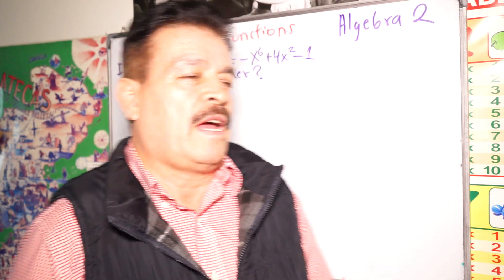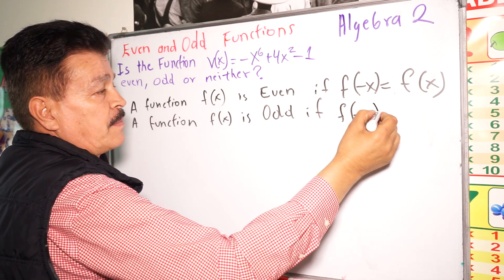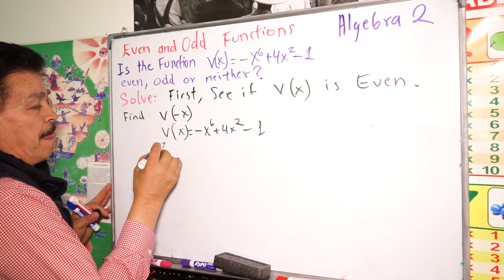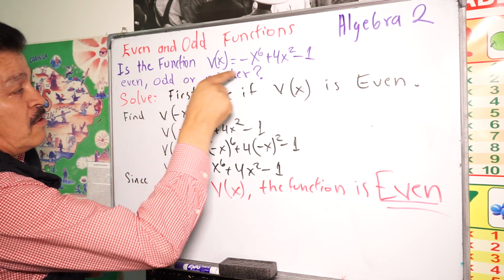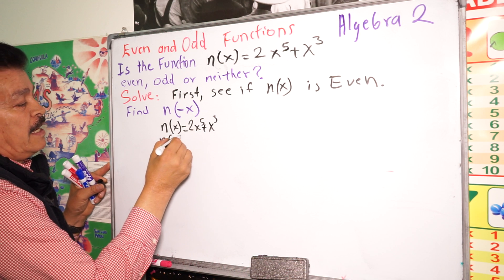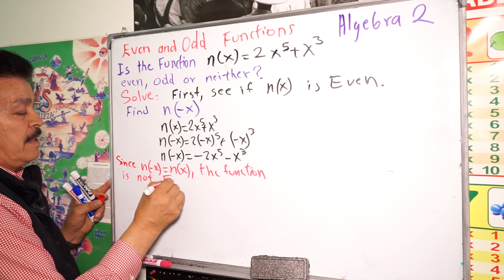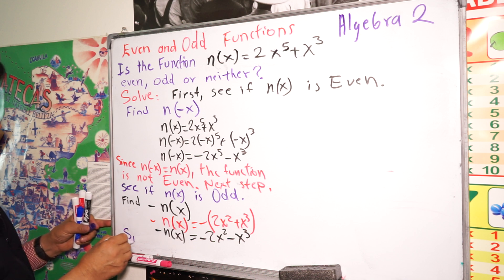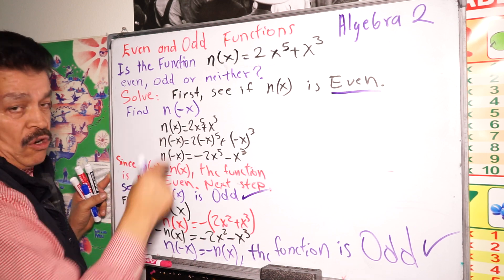Mastering Even and Odd Functions: Unlocking Mathematical Secrets | Algebra 2